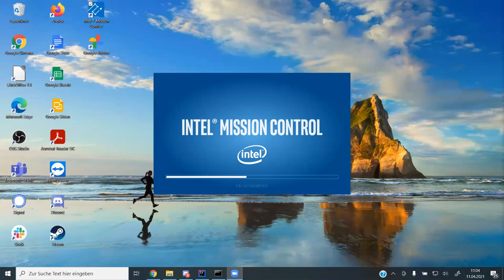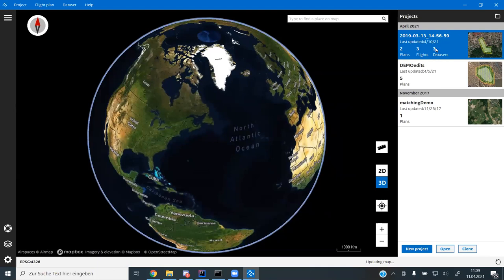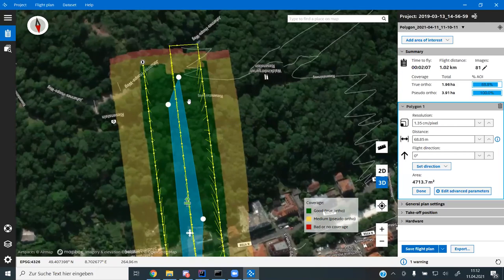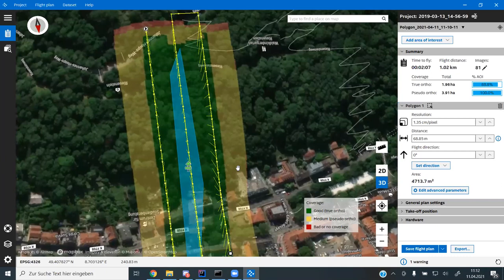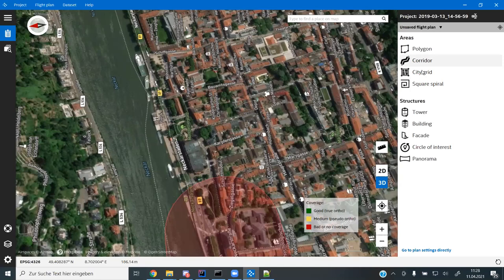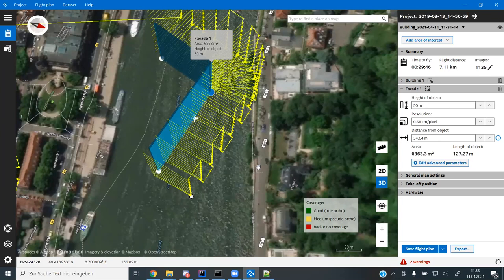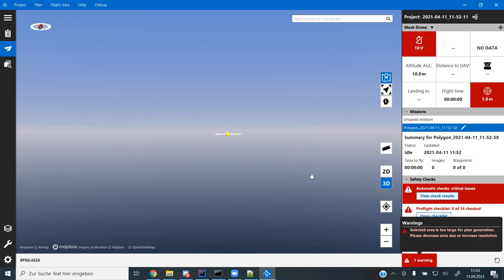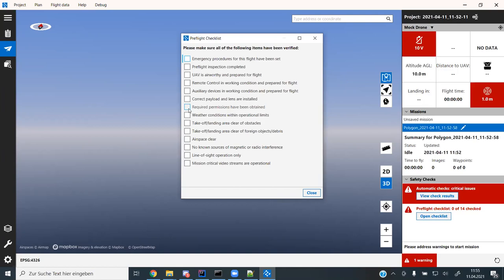Introducing OMC by Marco Möller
Open Mission Control (OMC) is an advanced ground station and mission planning system donated to ArduPilot by Intel. Marco gives a detailed demonstration of OMC and runs through future planes.
Apologies for a recording error that lost the first few seconds of the video.